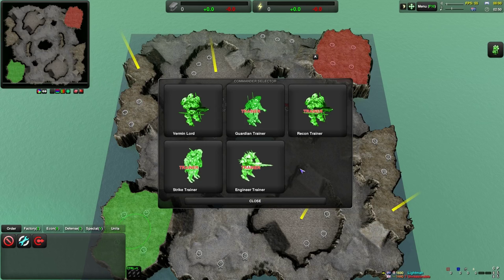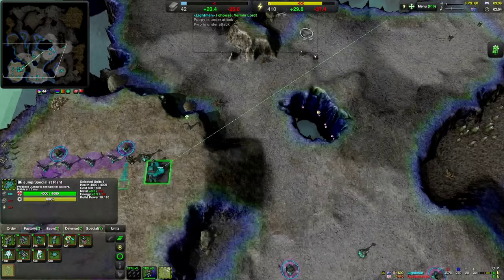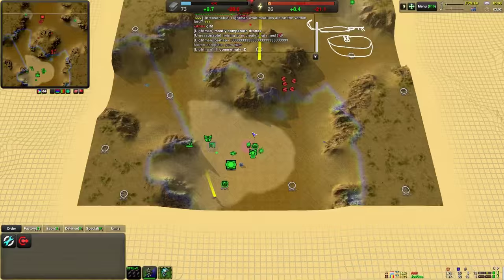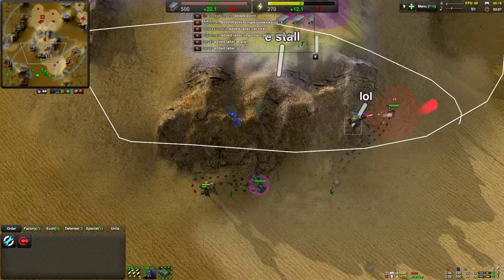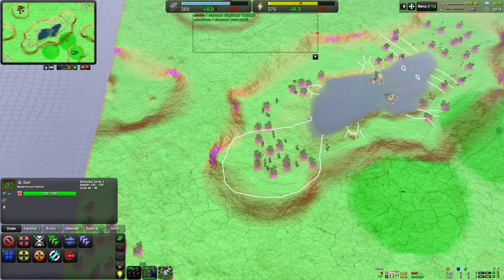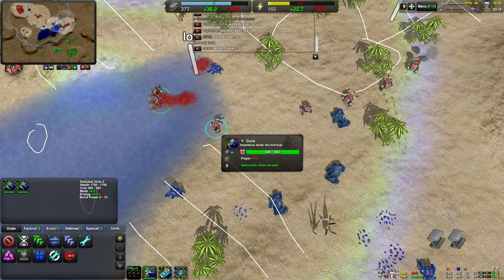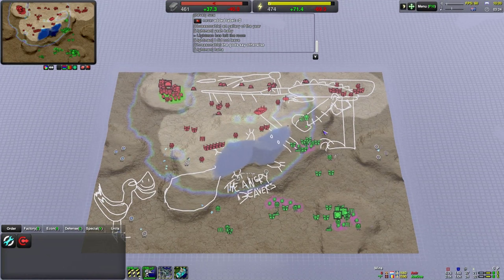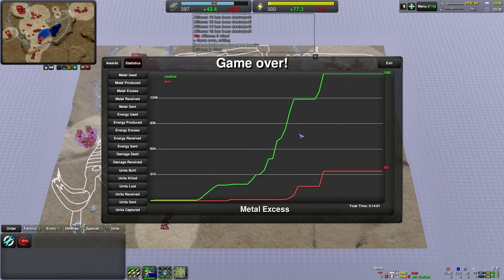Zero-K #151: 1v1 Rat's nest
Time for three rather different matches.

Enjoy the gameplay commentary and click "like"! See strategy and destruction unfold on a grand scale in this video.

Map: Multiple